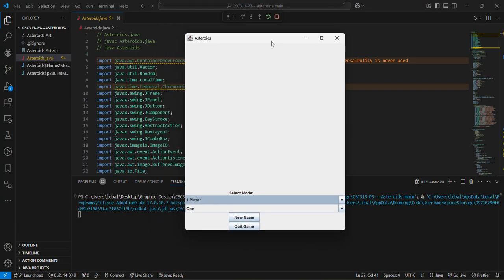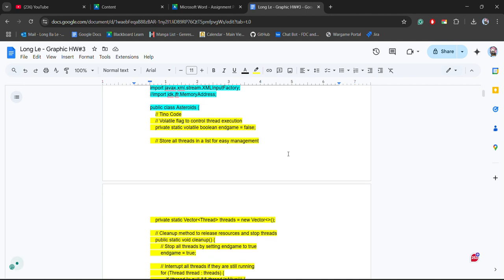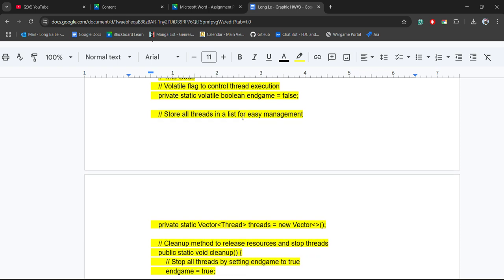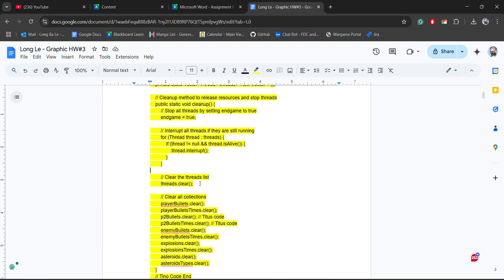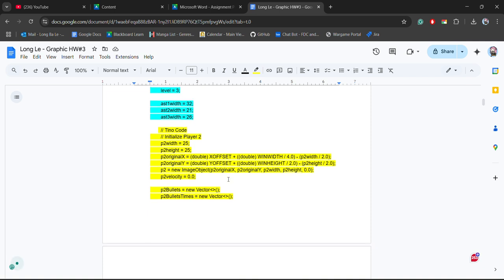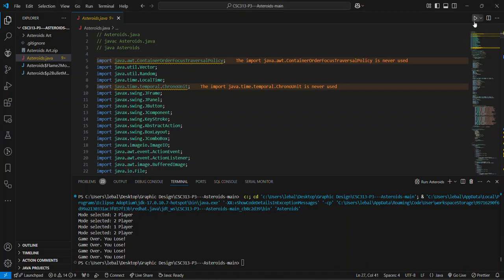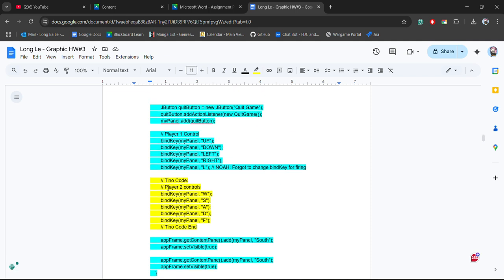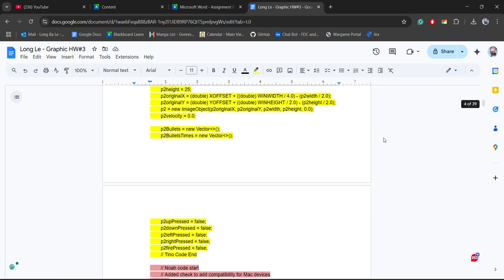HW#3-Asteroid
HPGLOOhcx3BPjg.gXmxabwDDxToVS1g7m24afn1kqyHC2f1iVFcxBRUJgI&dib_tag=se&key
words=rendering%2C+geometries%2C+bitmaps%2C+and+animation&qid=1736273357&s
prefix=rendering%2C+geometries%2C+bitmaps%2C+and+animation%2Caps%2C128&sr=
8-1